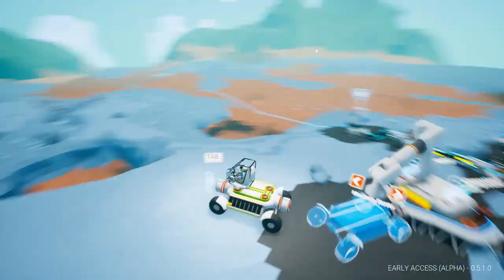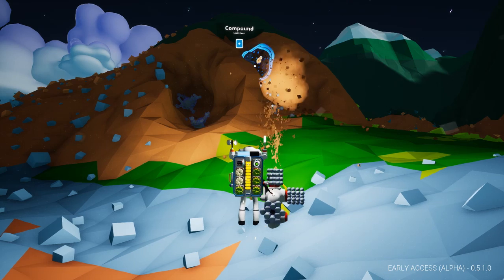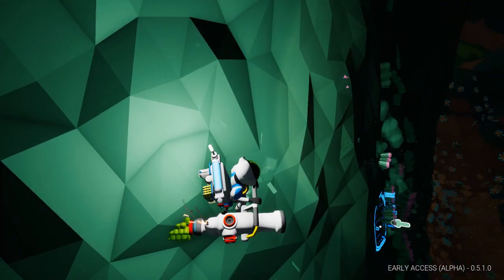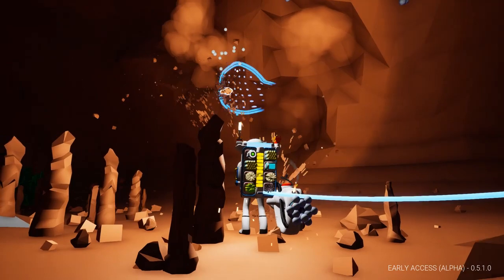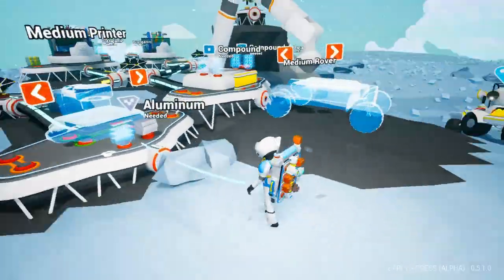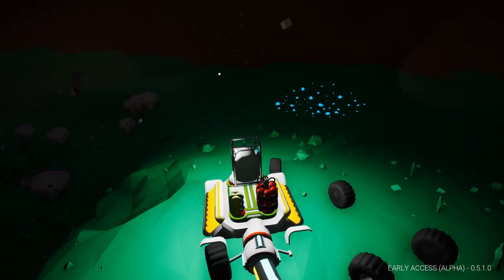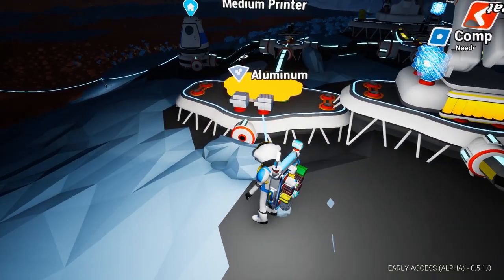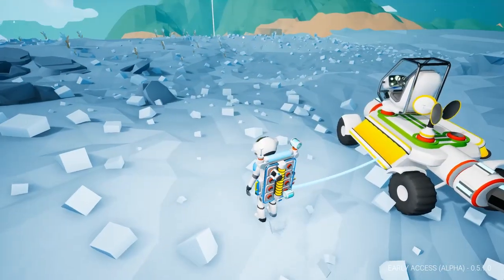Zailleh Plays Astroneer 0.5.1! Episode 3 - Rover Train!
In this episode we gather the resources to do some more research and finally build four rovers to connect together!